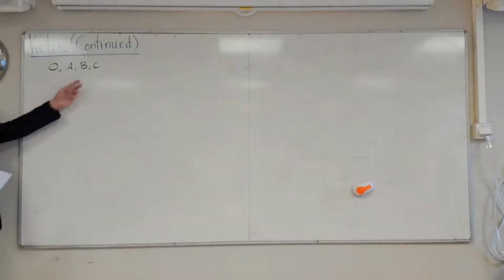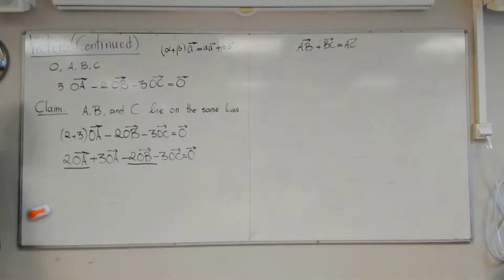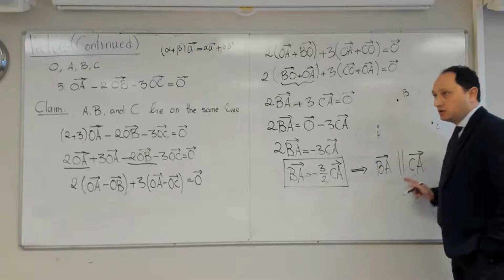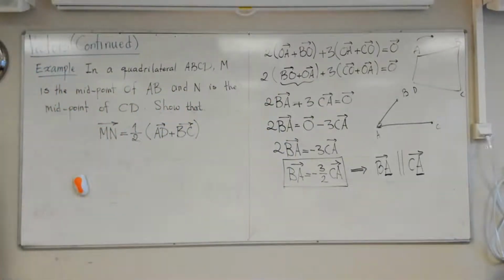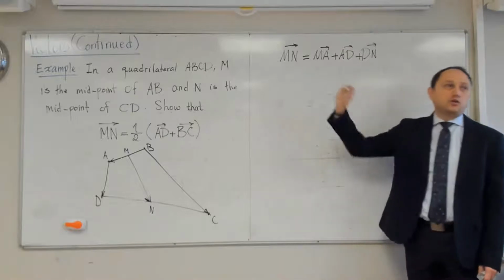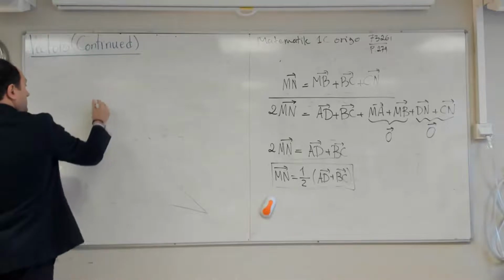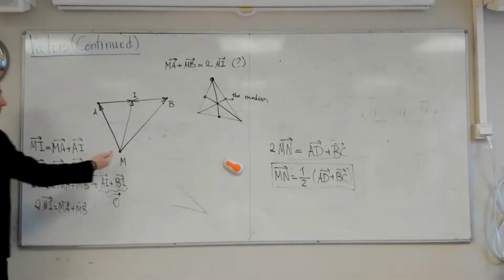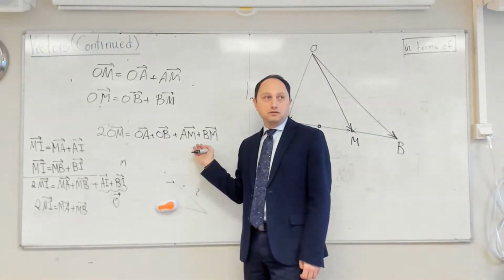Matematik 1c, Vectors, Part 7